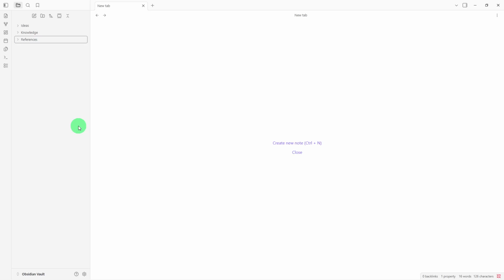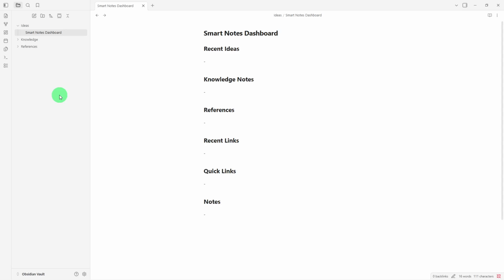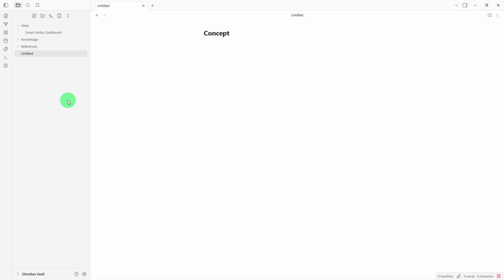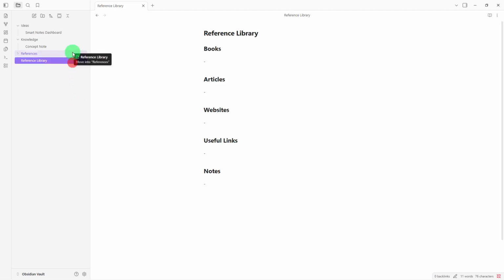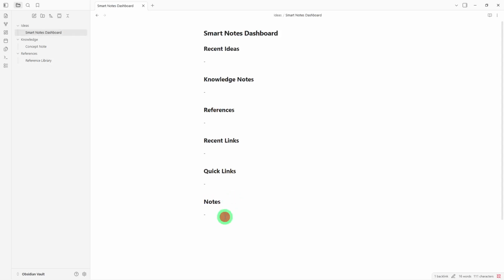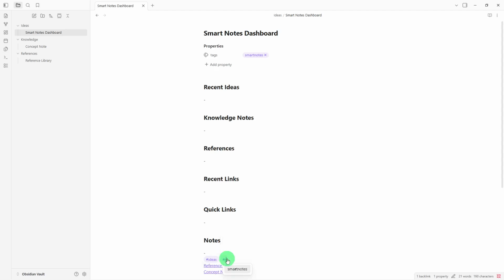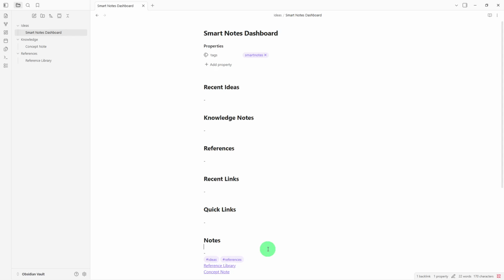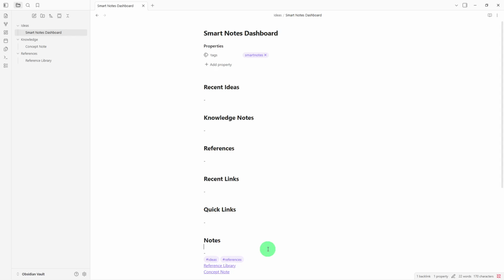Create Smart Notes In Obsidian [Secret Method]